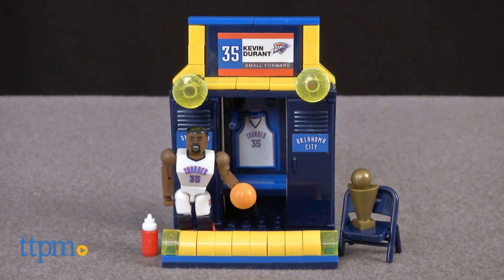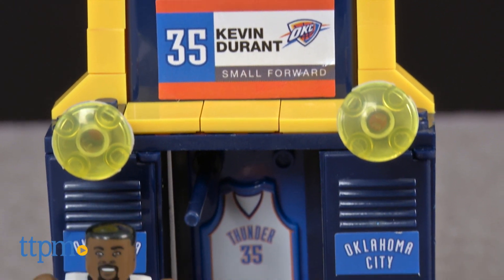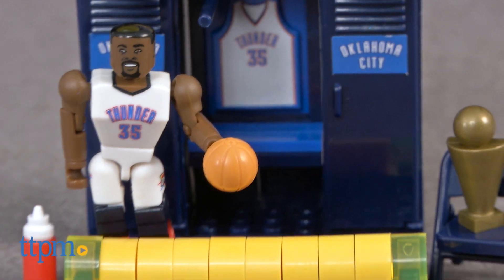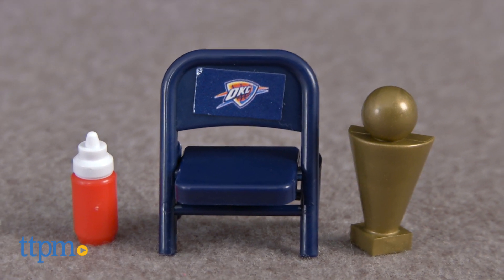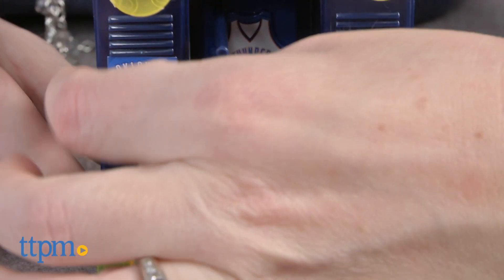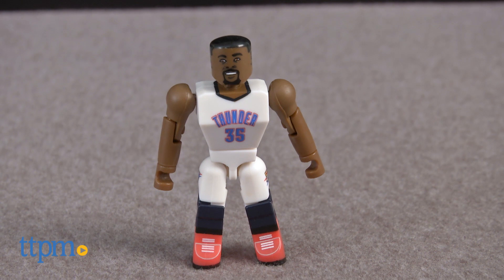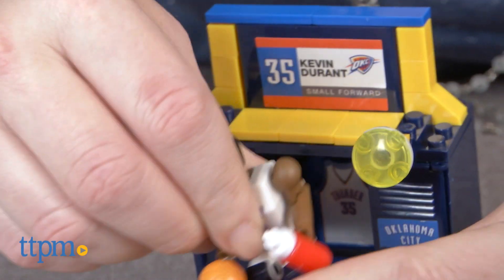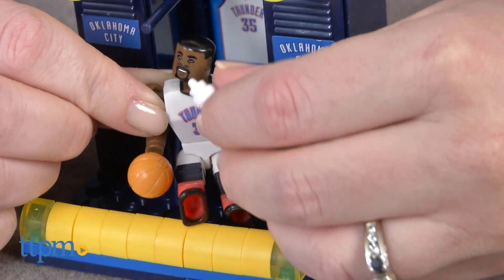NBA Kevin Durant Locker Set from The Bridge Direct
C3 NBA Kevin Durant Locker Set is buildable locker room for the Kevin Durant mini action figure in Oklahoma City Thunder jersey. Includes basketball, trophy, folding chair, water bottle, headphones.

Product Info:
The C3 NBA Kevin Durant Locker Set comes with 63 pieces for building a locker room scene and a Kevin Durant mini action figure.